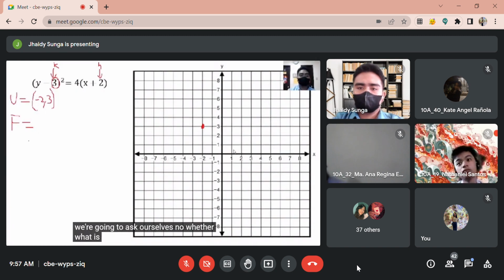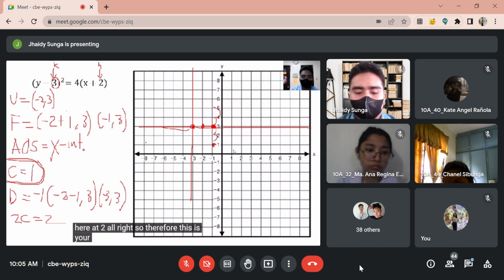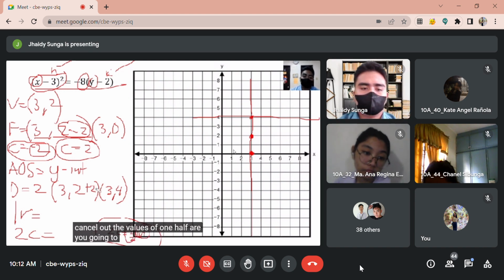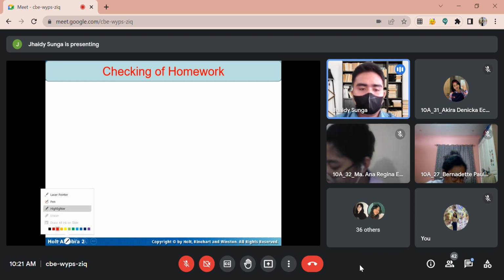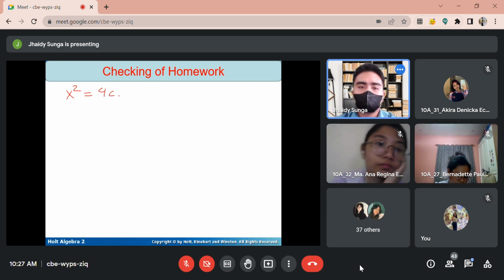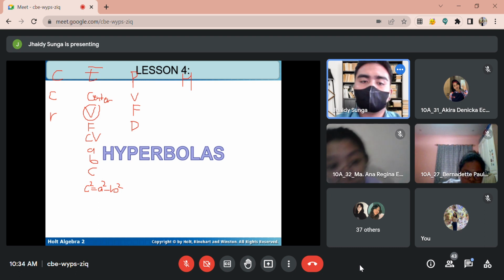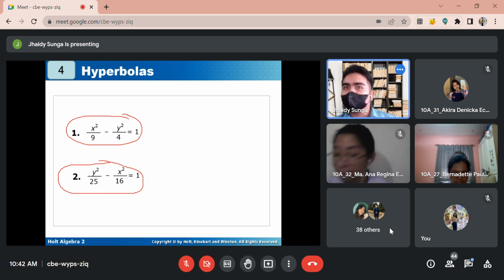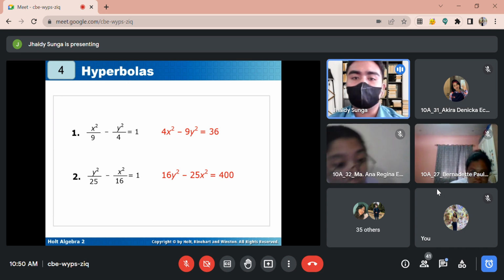CONTINUTATION OF PARABOLA + HYPERBOLA